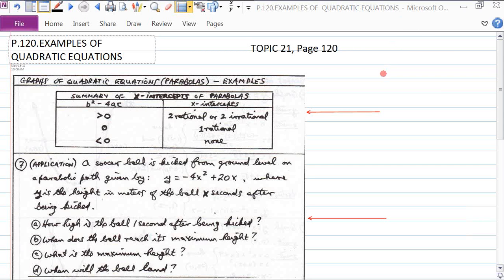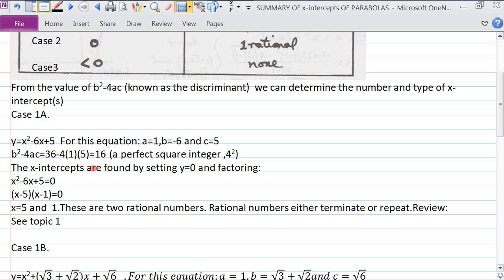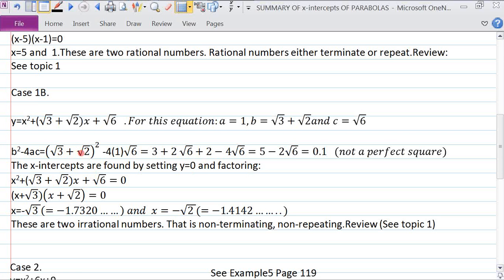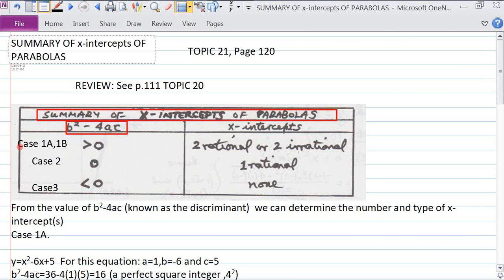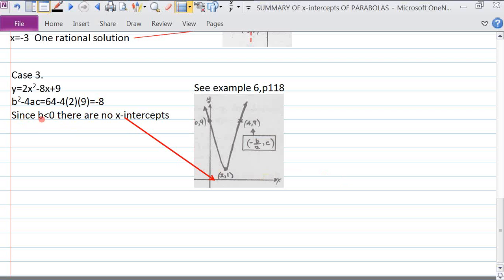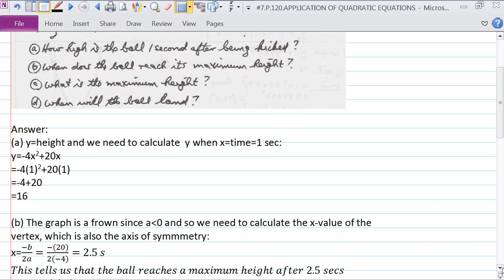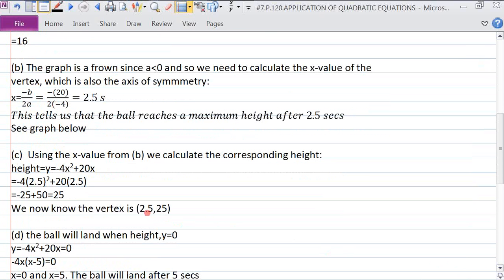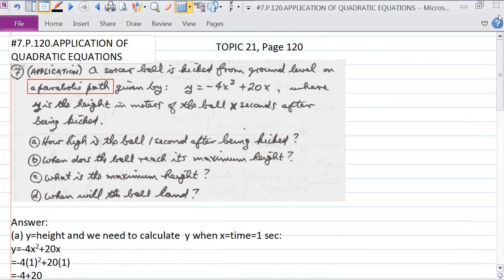TOPIC21.GRAPHS OF QUADRATIC EQUATIONS(PARABOLAS).P.120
GRAPHS OF QUADRATIC EQUATIONS(PARABOLAS).P.120.
Summary of x-intercepts of parabola's
Example 7